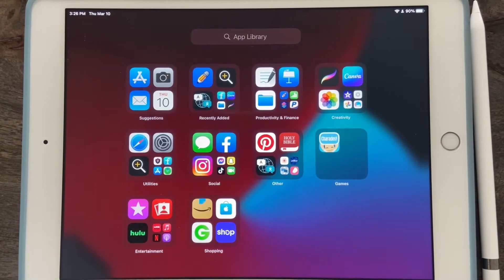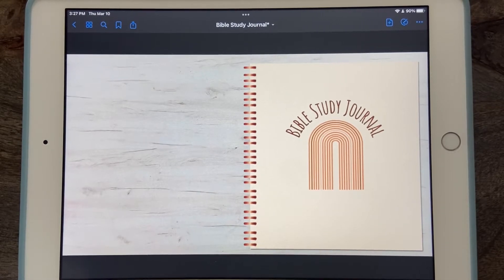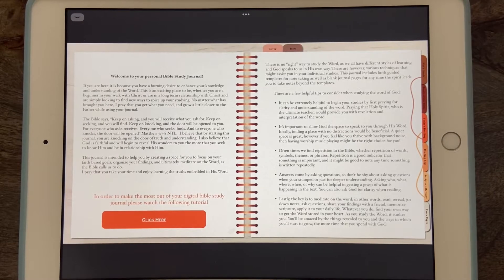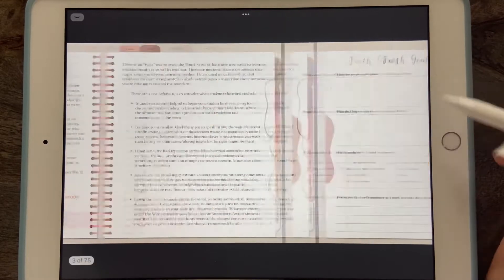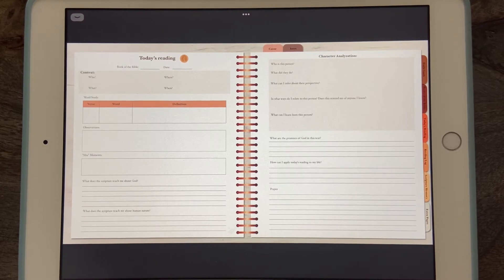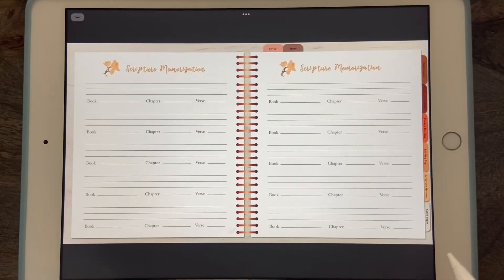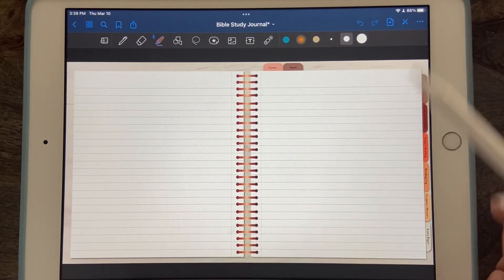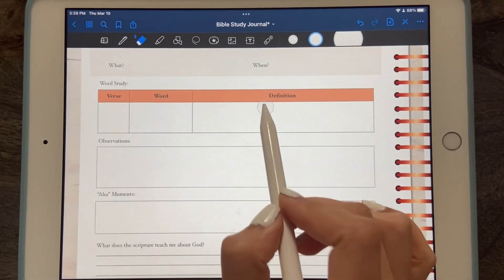Digital Bible Study Journal Tutorial | GoodNotes 5 | Notability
Learn how to use the Digital Bible Study Journal in GoodNotes. In this tutorial I go over the step by step process of using and navigation the digital journal.